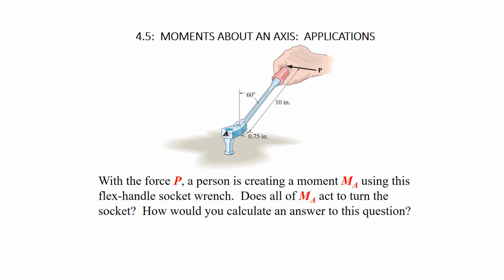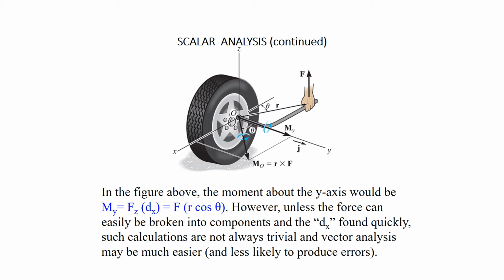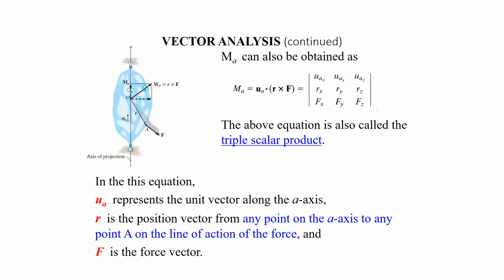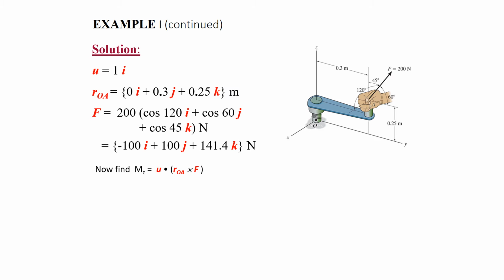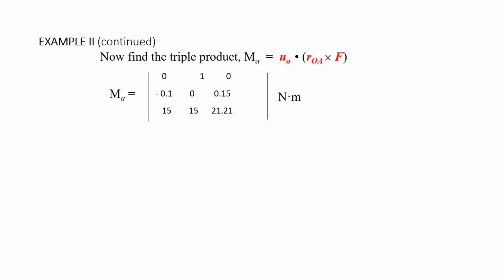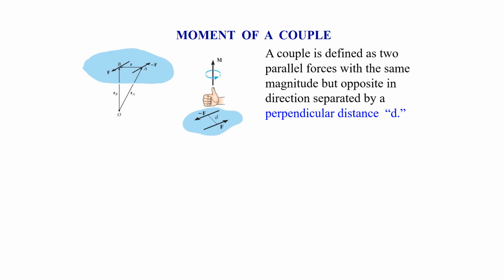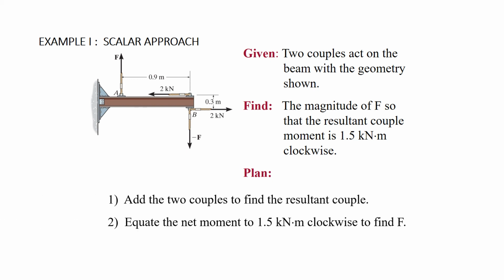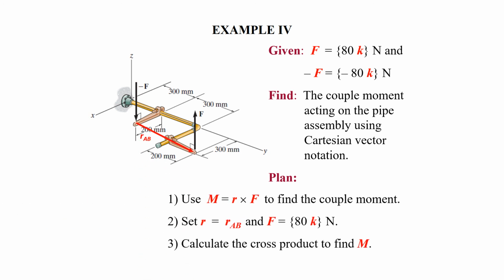Chapter 4B 2017 recording